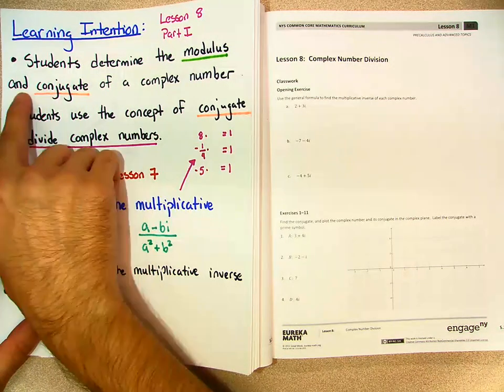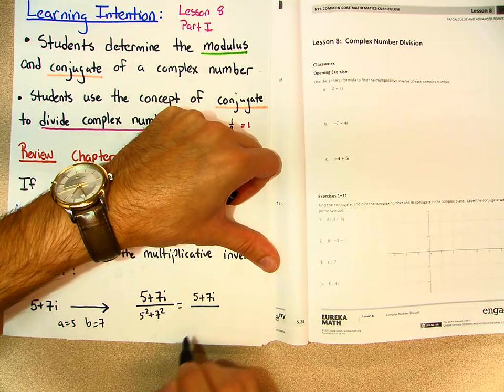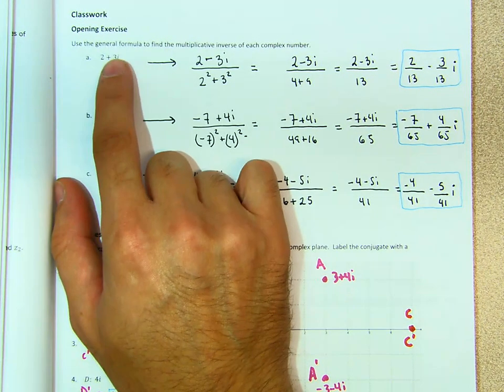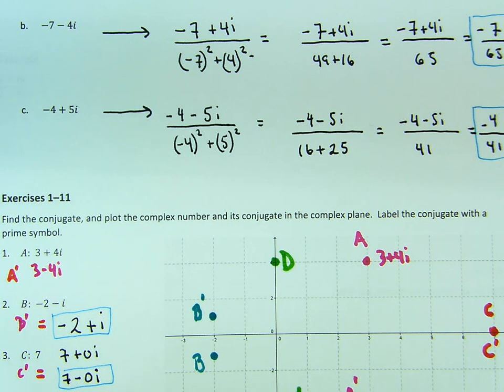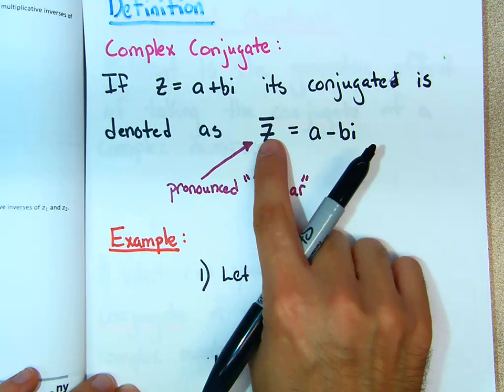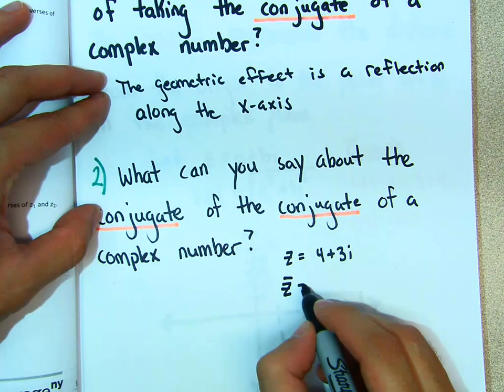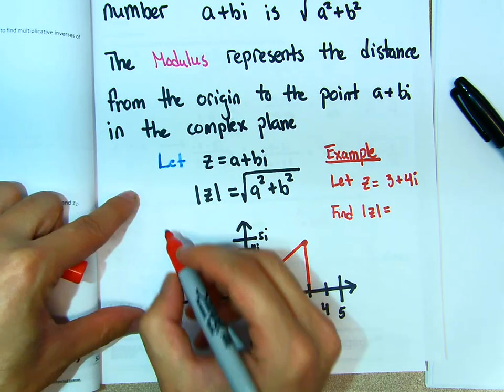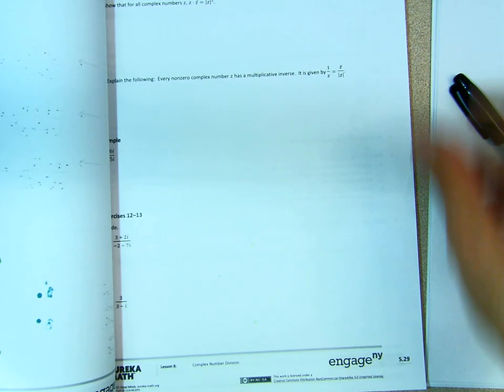Engage NY Precalculus Lesson 8 Part 1